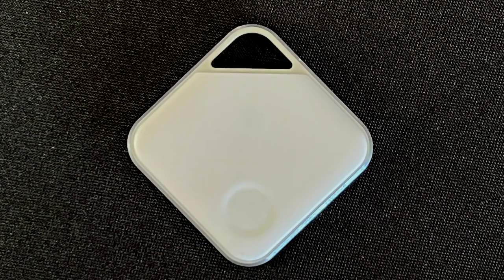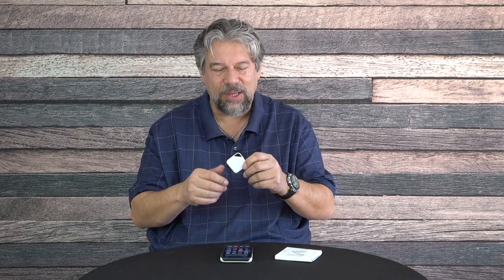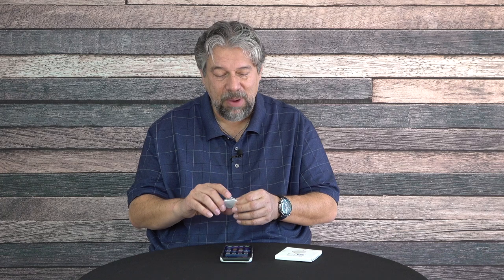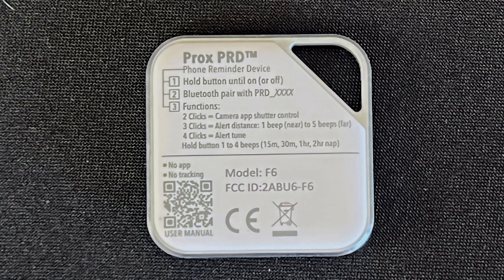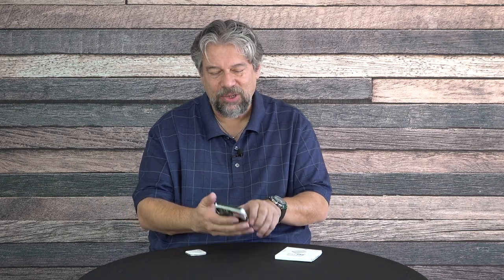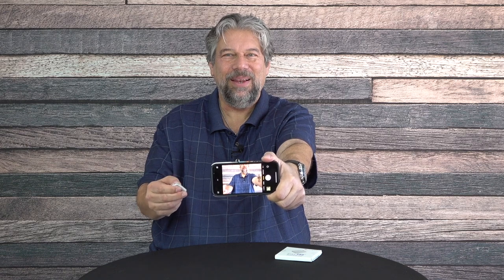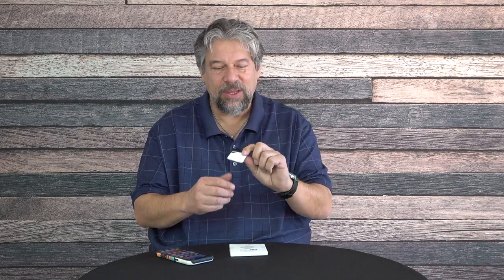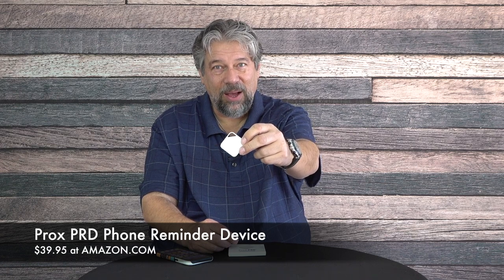Prox PRD Phone Reminder Device - Separation Sensor - DEMO & REVIEW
Concerned about forgetting your smartphone, but just as concerned about the privacy implications of tracking devices like an Apple AirTag or Tile unit? Then you'll love the simple, elegant Prox PRD Phone Reminder Device. It's a tiny gizmo you keep on your keychain or bag and beeps if it gets too far away from your smartphone. No app, no registration, no tracking. Just a simple separation sensor. Tech expert Dave Taylor checks it out and finds it's a pretty slick solution to a surprisingly common problem.